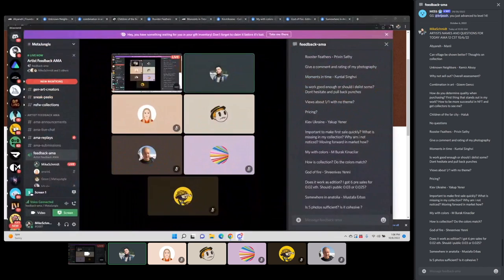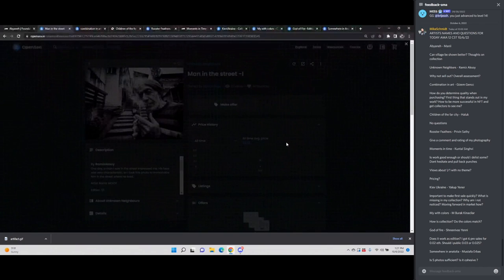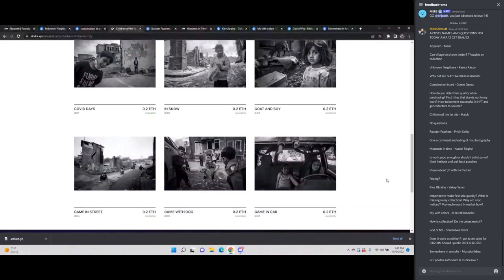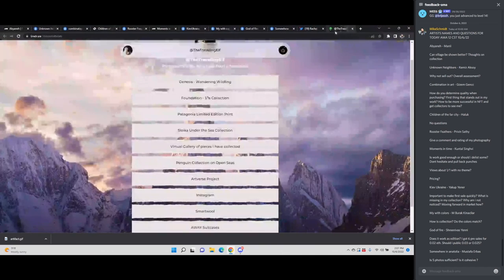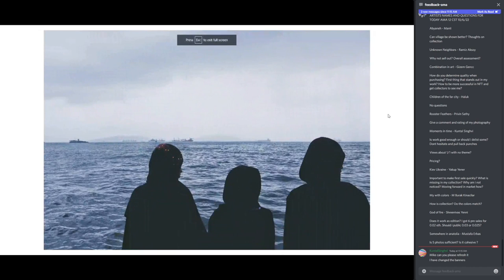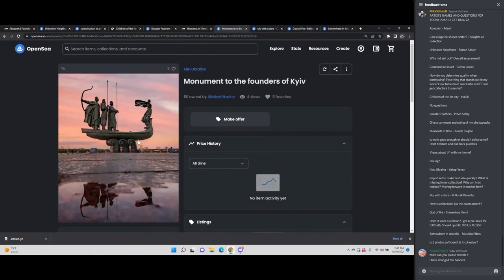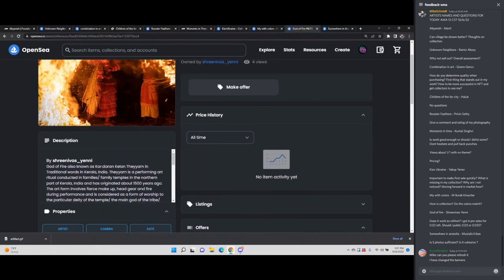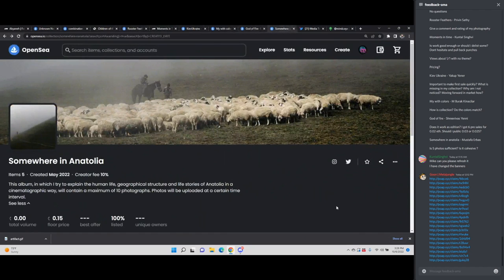MetaJungle Artist Feedback AMA | NFT Photography #49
This video is a recording of our Artist Feedback AMA featuring All Genres of NFT Photography and held within the MetaJungle Discord on October 6, 2022. This session was the 25th where we focused on all genres of NFT photography. This AMA was hosted by experienced photographers and active MetaJungle members Mike Schmidt and Arwin Levinson.

One of MetaJungle's main goals is to provide free resources to empower NFT artists and collectors to find success in the NFT Jungle. This Artist Feedback AMA series allows artists to request and receive honest feedback related to their work. This information is very helpful for the selected artists but also pertains to other NFT artists and NFT collectors in the space.

These AMA sessions are held weekly. To join a live session and/or submit your NFT collection for review join MetaJunglediscord.io. Announcements and other resources can be found in MetaJunglediscord.io and by following @MetaJungleNFT on twitter.

There was so much useful information shared in this session during the review and critique of 8 different NFT collections and editions. Here are a few of the key takeaways -

Adding descriptions to your individual pieces is important. We suggest including the following in the description for each piece:
Story / Summary related to the specific image
Artist Name (real name) & short bio
Collection size
Edition size
License statement

* A license statement details the use given to the collector when purchasing the NFT & what use the artist retains.

You also want to make sure key information is included in your collection description. This includes:

Artist name
Collection size
Small bio about artist
Summary/Story regarding the collection

You want your collections to be cohesive. This means each piece having a common theme, descriptions, etc. You want your collection to tell a story.

When curating your collection make sure that each individual piece has a description, you have a cultivating artist statement, your collection is cohesive, there is a common theme, and that each piece is strong enough to stand alone and in a collection.

When curating your collection make sure that there is a cohesive story & they are cohesive visually. This will ensure you curate a cohesive collection with one common identifiable theme.

Get your work out there. The more people that see and know about your work the better! Share it!

Make sure all pieces of the collection fit the genre, and can tell a clear story.

Presale can be incredibly beneficial.

Get an extra set of eyes on it during the curation process.

Create your artist statements, descriptions, and titles with intention.

Artists & Collections discussed in this AMA -

CHILDREN OF THE FAR CITY BY HALUKALP.ETH - Haluk Alp @hlklp